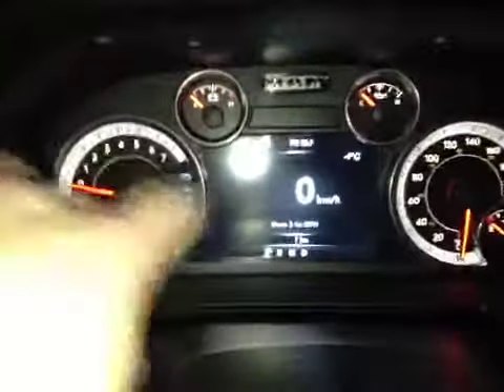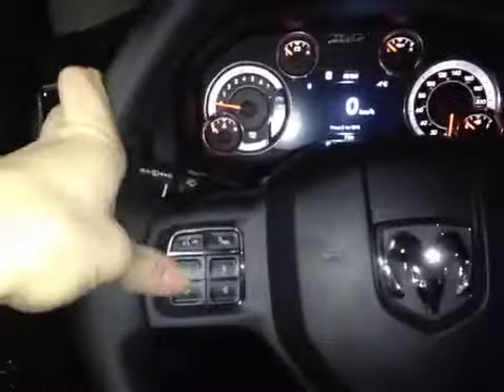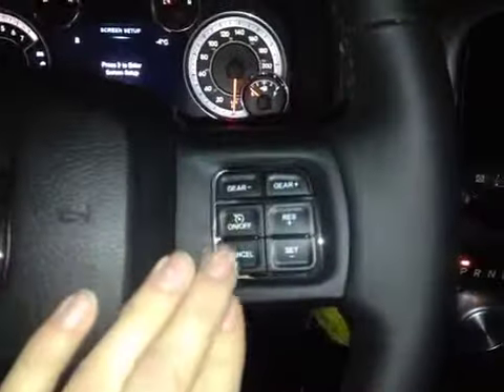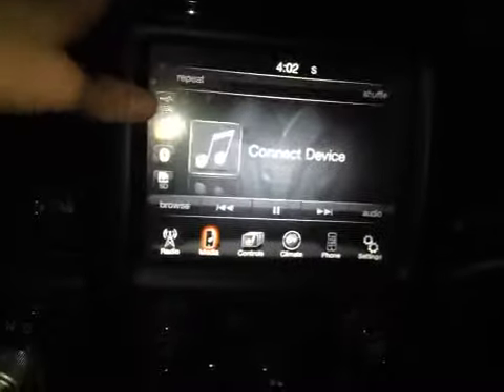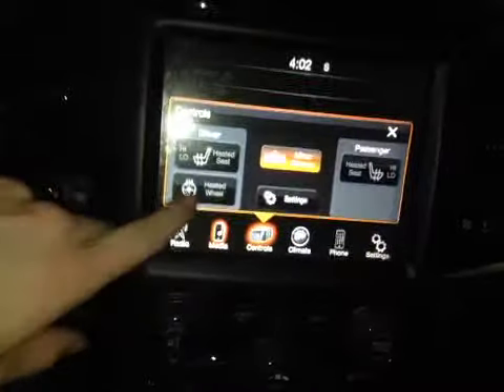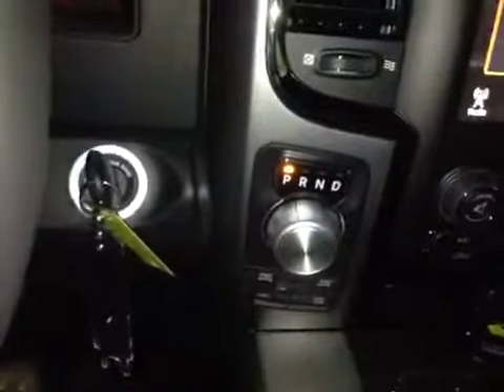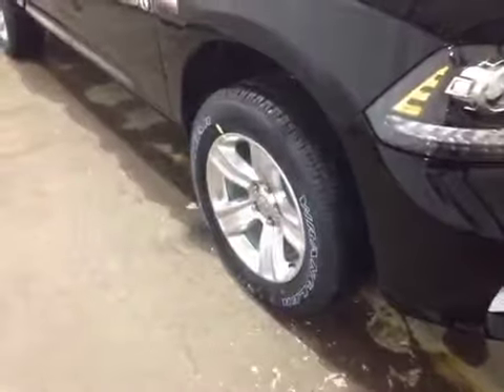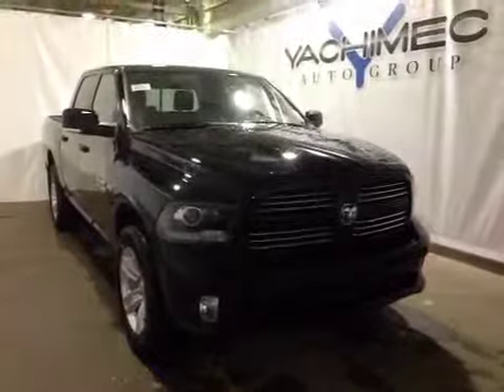2015 Ram 1500 4WD Crew Cab 140.5" Sport | West End Nissan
This is a 2015 Ram 1500 4WD Crew Cab 140.5&quot; Sport with Automatic transmission Black[PX8,Black Clearcoat] color and Black interior color.  This video is recorded and uploaded by cDemo Mobile Inspector